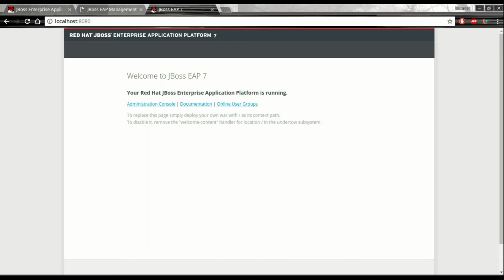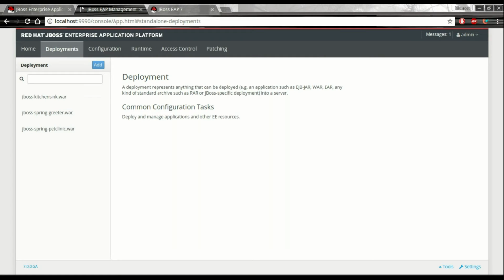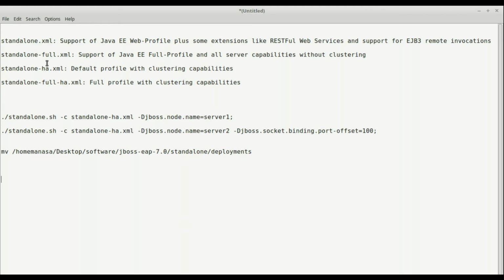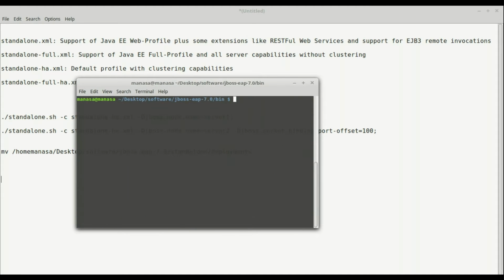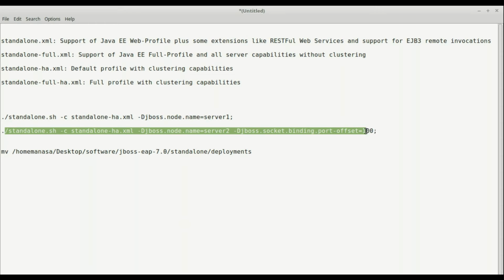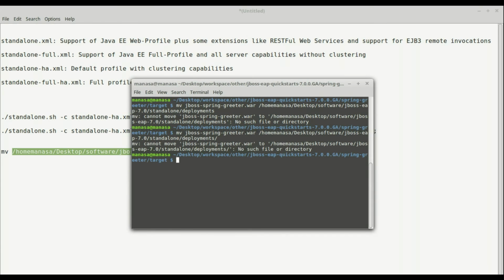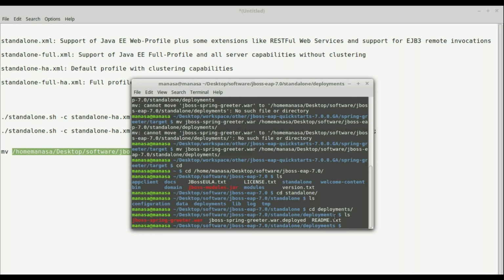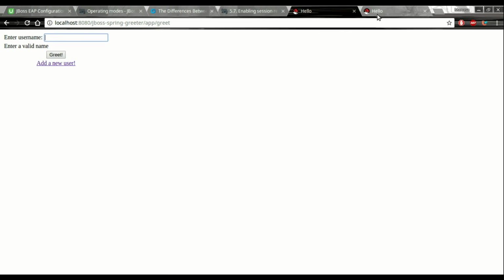JBoss EAP-7: Deploying Applications on Single and Multiple nodes with Clustering in Standalone Mode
Application Deployment in standalone mode with default profile and single instance.
Application Deployment in standalone mode on multiple server nodes without mod_cluster(High Availability and session replication)
Follow further videos for Clustering capabilities in standalone and Managed Domain.